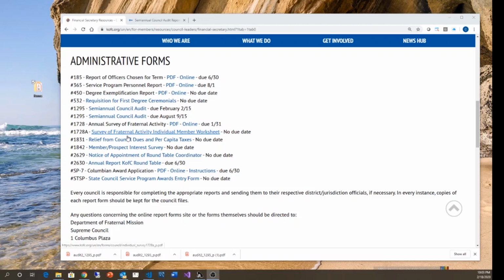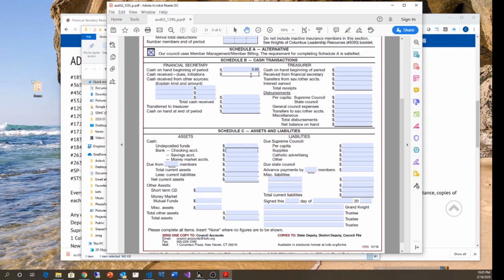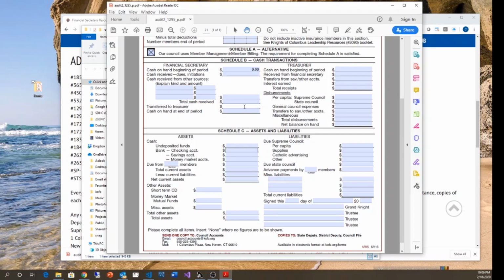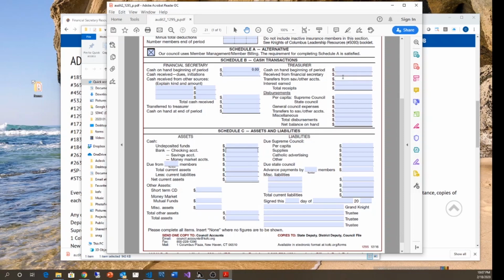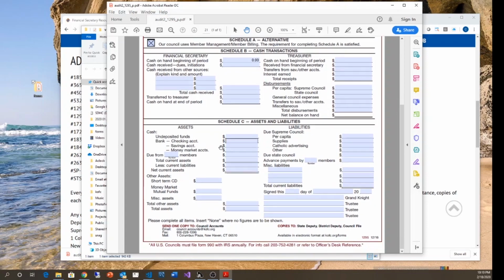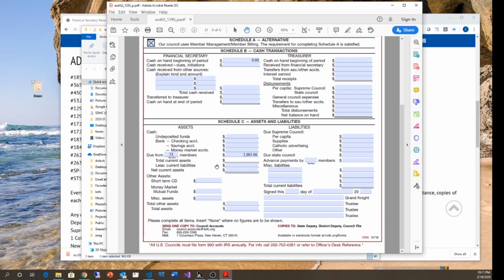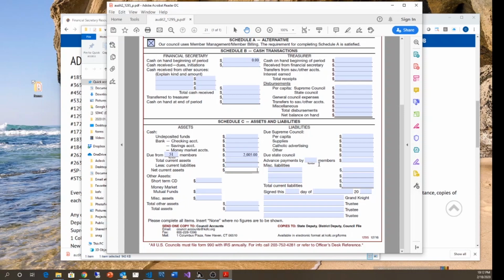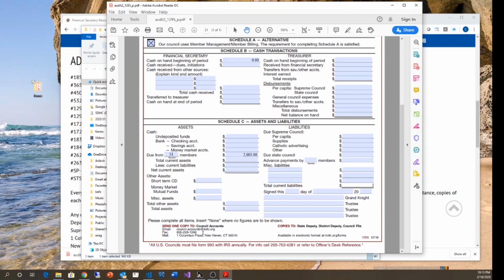Filling out the Council Audit Form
Demonstration on Filling out the Council Audit Form